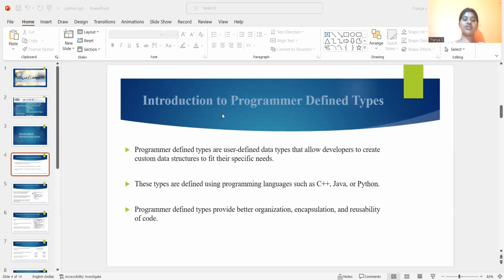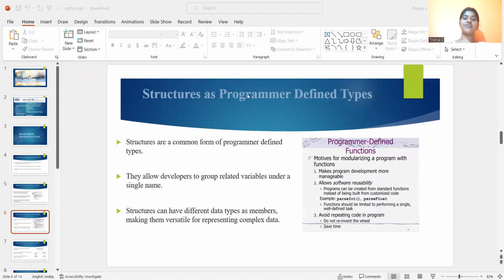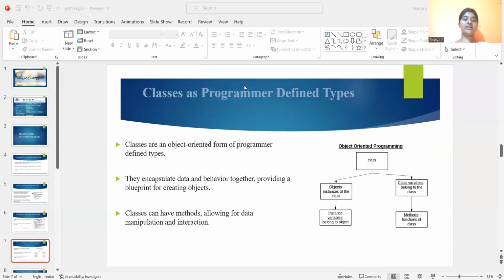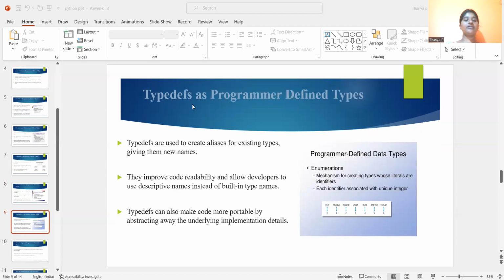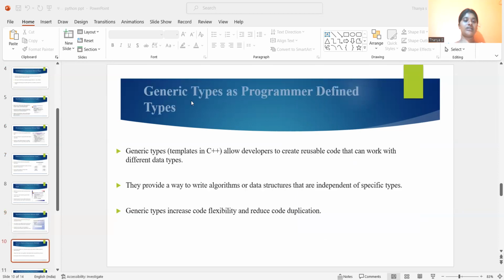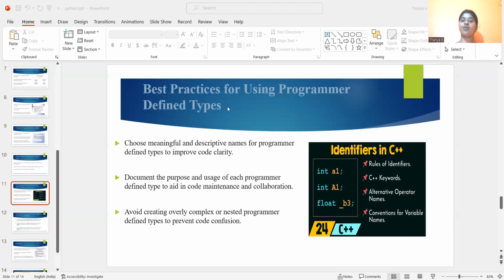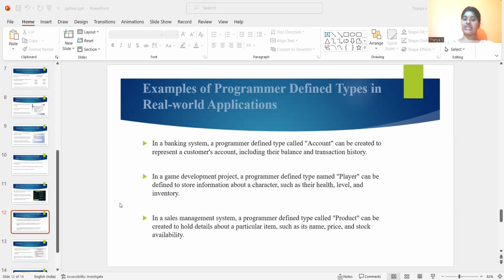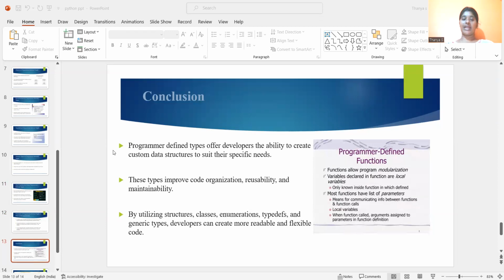Python : Programmer Defined Functions